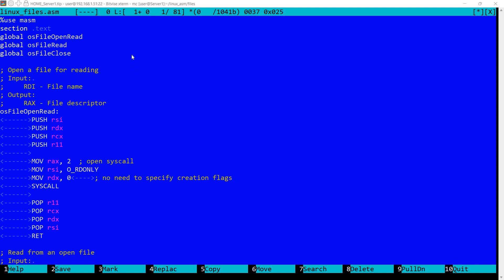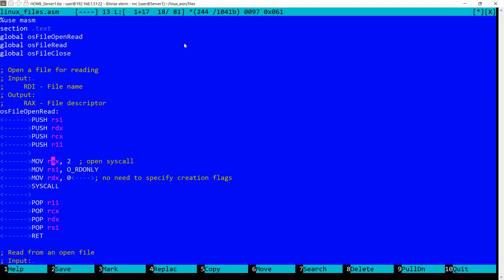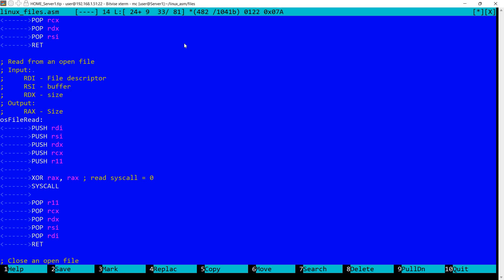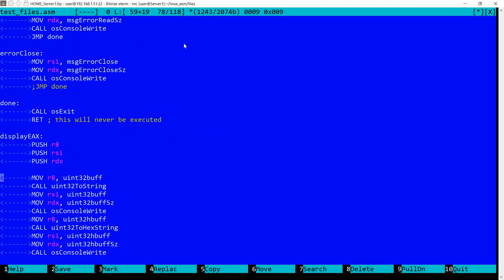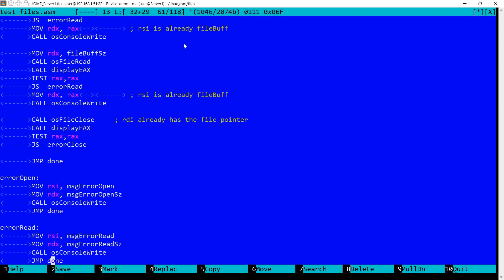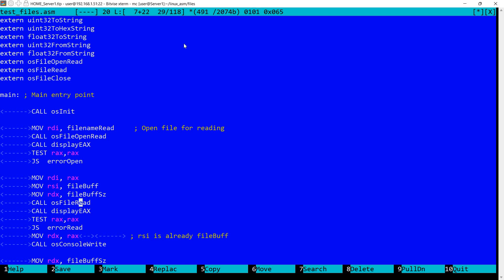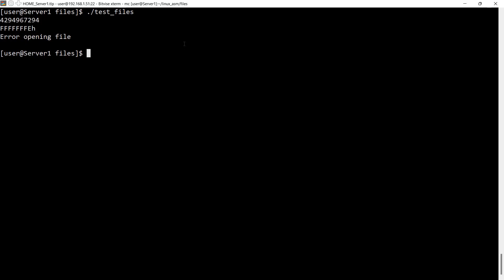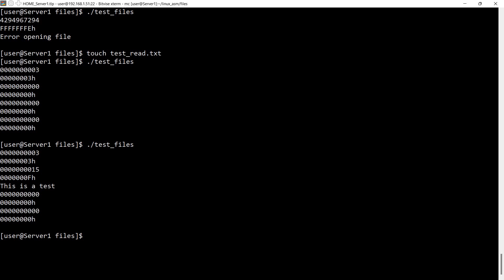Read from File in Assembly Language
This video shows how to read from a file in x86 64-bits assembly language on Linux using the SYSCALL instruction. I am using 3 syscalls: open, read, close. I also show a small test program that reads the contents of a text file and displays it on the console.